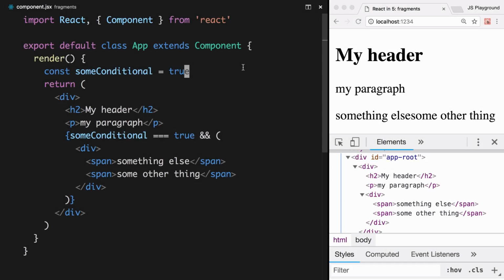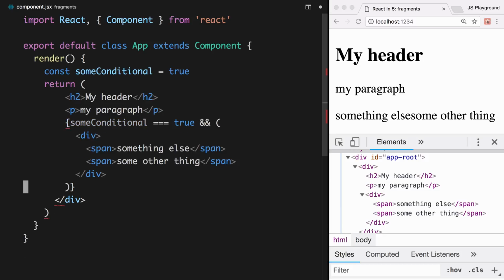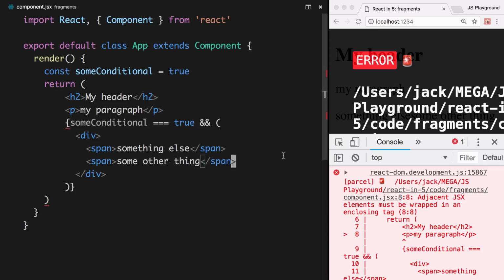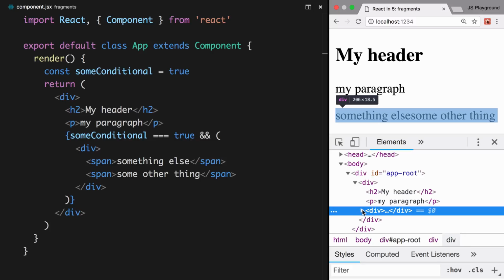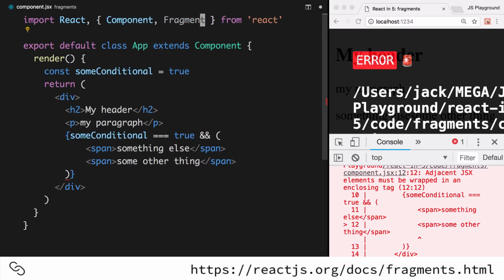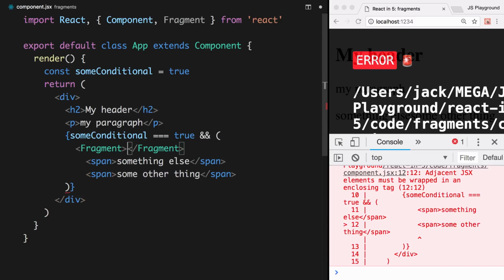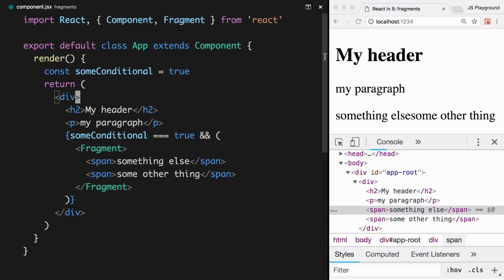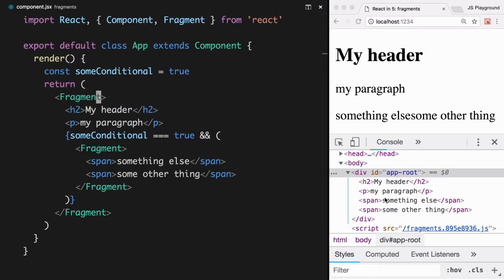React in 5: Fragments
Learn how to use Fragments in React 16.3+ to avoid creating superfluous DOM elements.

to pick up the full set of videos and all the code used in this tutorial.